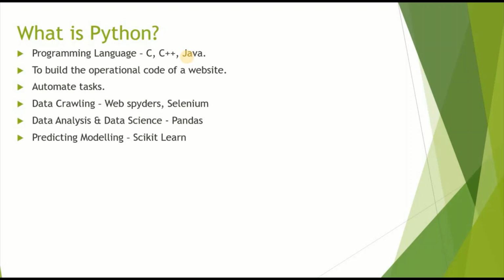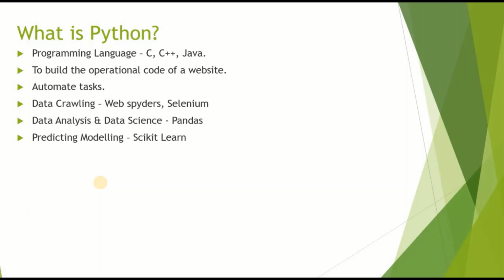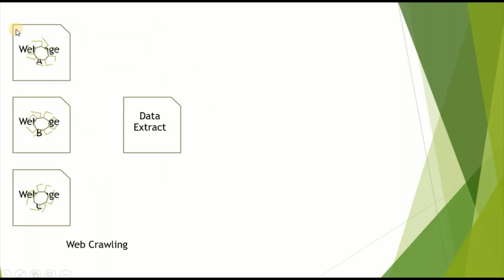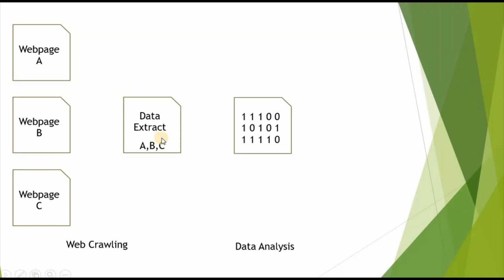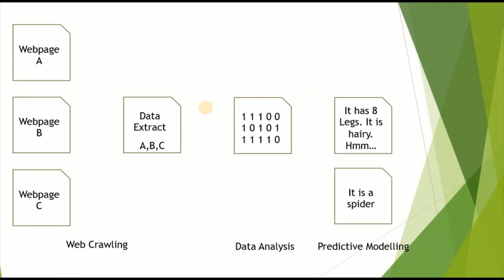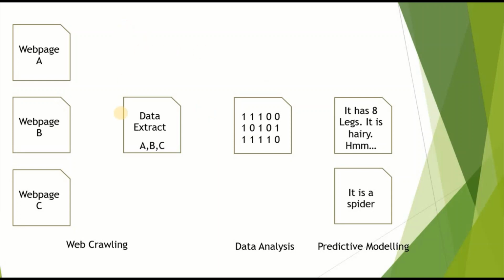Python for Beginners [All in 90 Minutes] - What is Python?